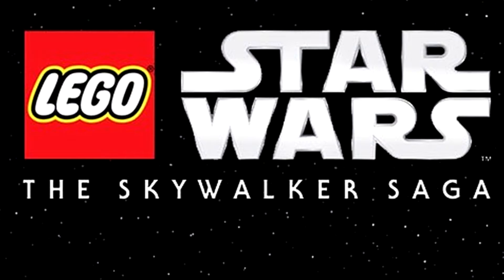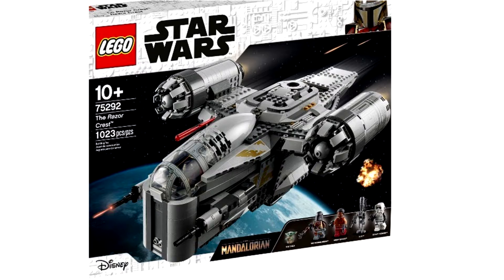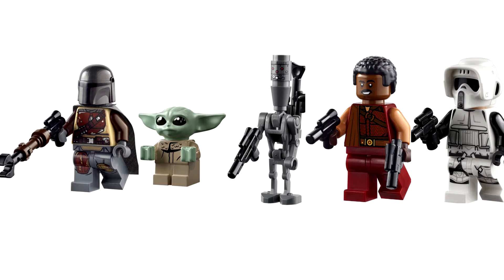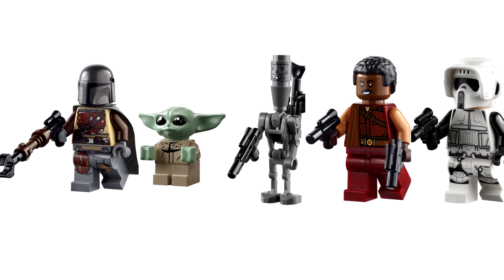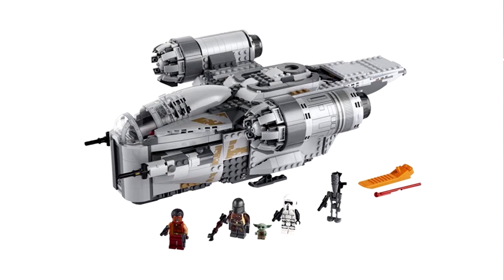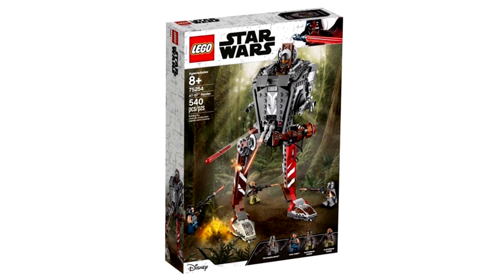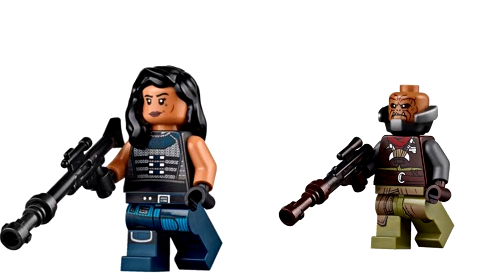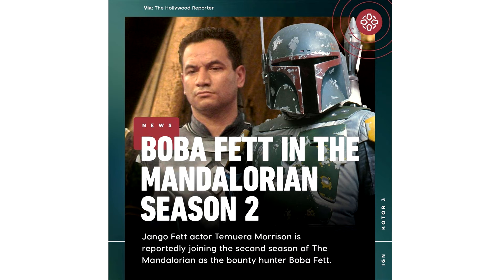LEGO Star Wars: The Skywalker Saga - The Mandalorian Content Confirmed!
In this LEGO Star Wars: The Skywalker Saga News Update, I showcase and talk about The Razor Crest (75292) LEGO Set which confirms that content from The Mandalorian Disney Plus series will feature in LEGO Star Wars: The Skywalker Saga. I also speculate on the possibility of The Mandalorian, The Child / Baby Yoda, Greef Karga and IG-11 being unlockable and playable characters in the game.

Also, if you guys can please consider leaving a like below by hitting the thumbs up icon that would be great and is always appreciated 😄

If you are under the age of 18, please make sure you have your parents permission to continue watching.

►  cartoon-gamingforlife17-merch